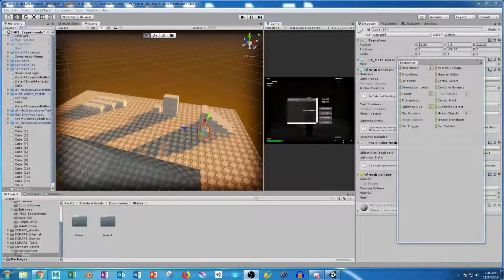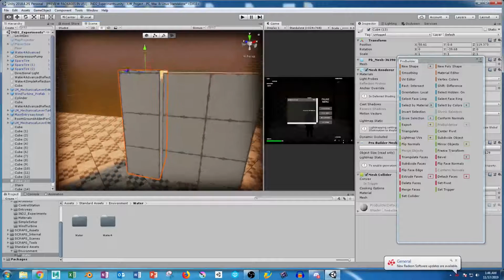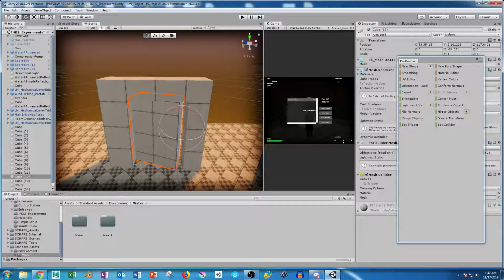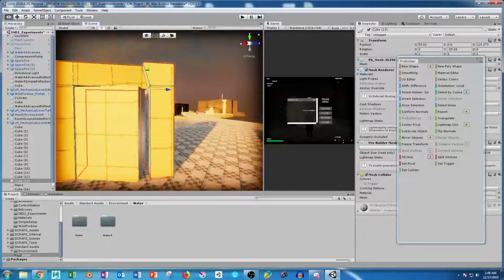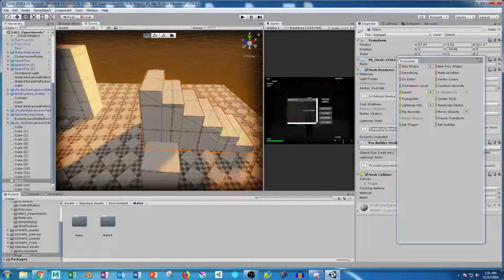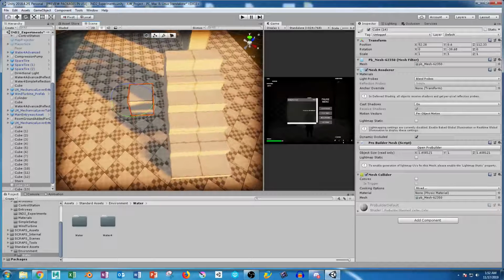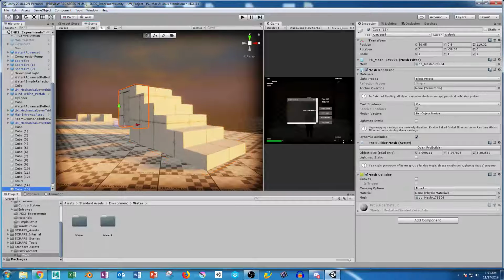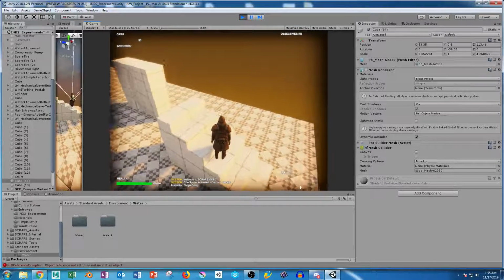Using probuilder to create door frame and changing the collision properties on stairs.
Using SCRAPS